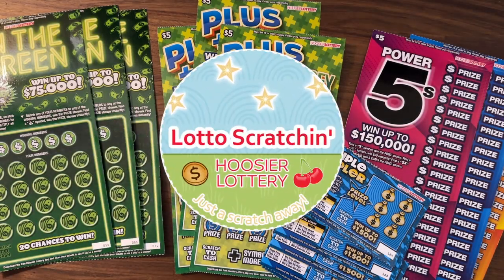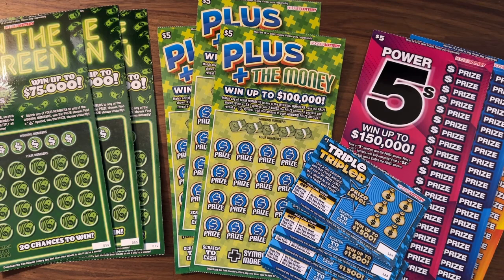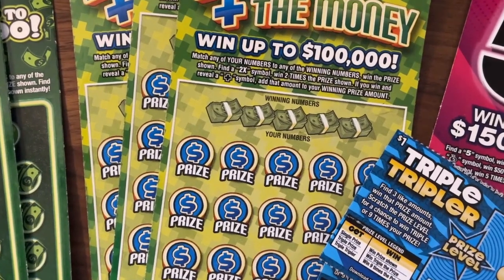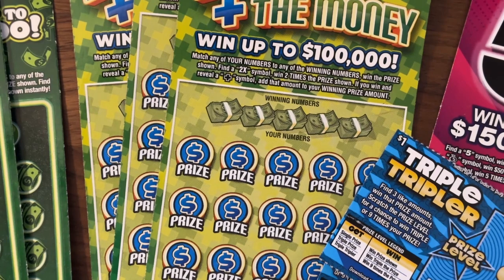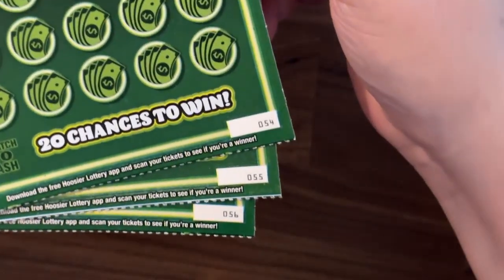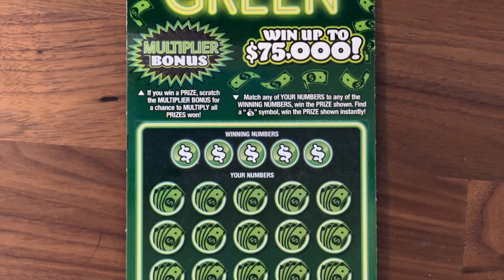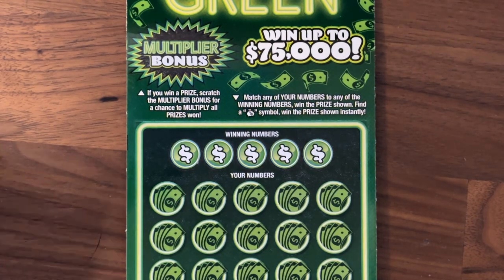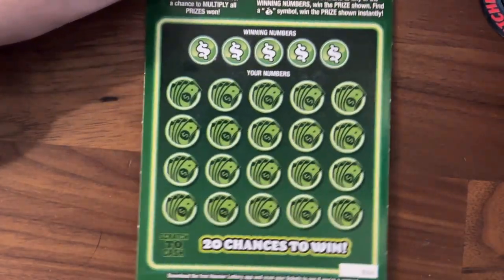New Ticket Wins! Indiana Scratch Off Tickets - Hoosier Lottery - $50 Session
Today, I will be scratching fourteen Hoosier Lottery scratch-off tickets for a winning mixed session!  I'm playing a mix of odds this time, so we've got three In the Green, three Power 5s, three Plus the Money, and five Triple Tripler tickets.  Sit back and relax while I scratch!  👋

Today is September 6th, 2023
Uploads Mon-Wed-Fri